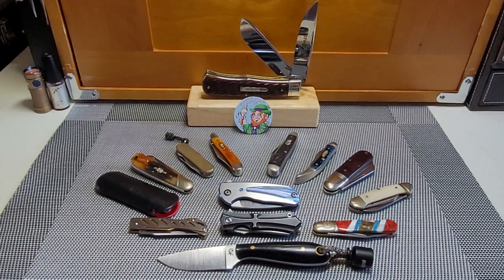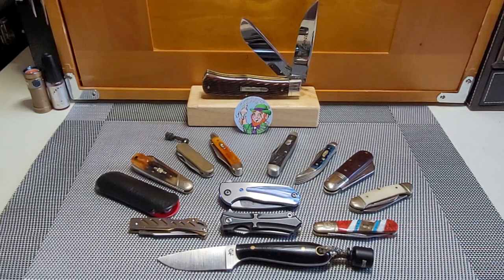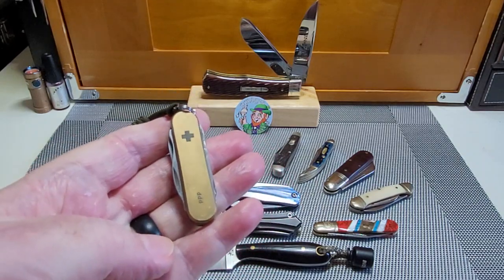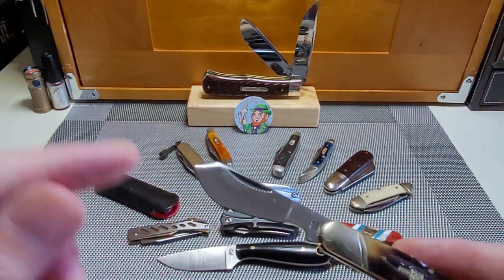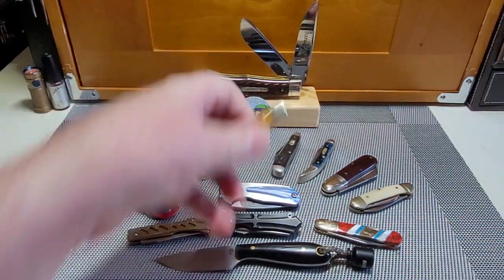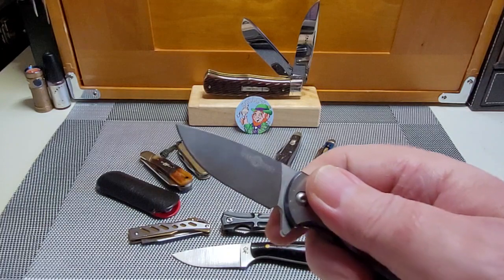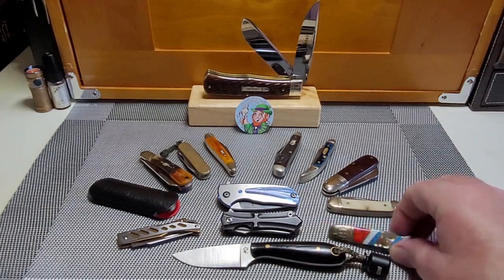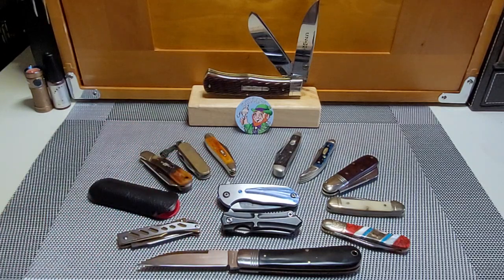Sunday knife chat.#2